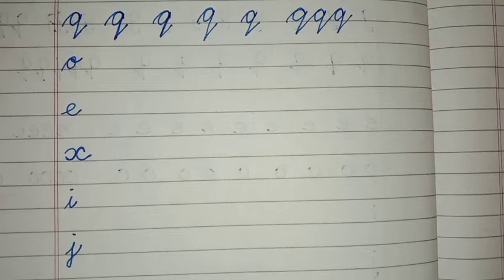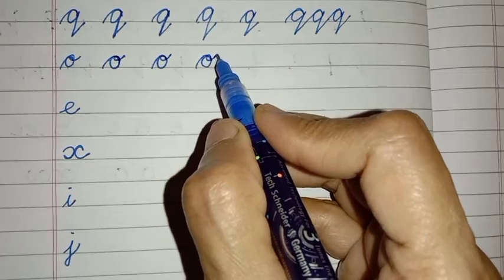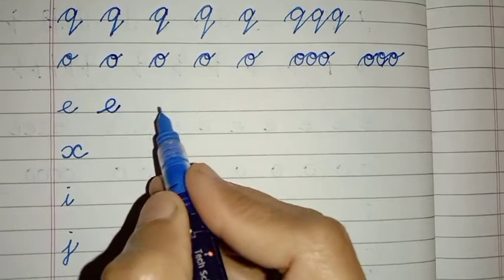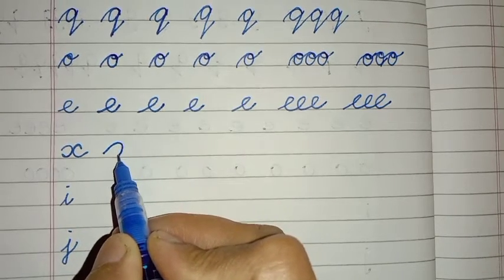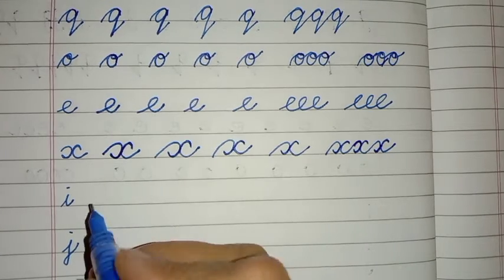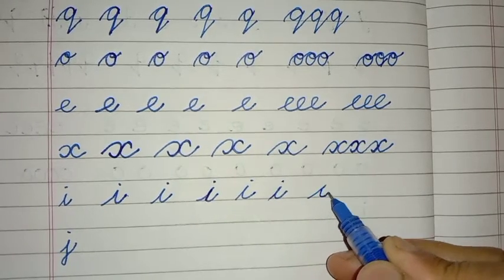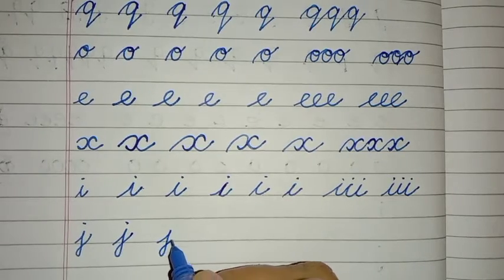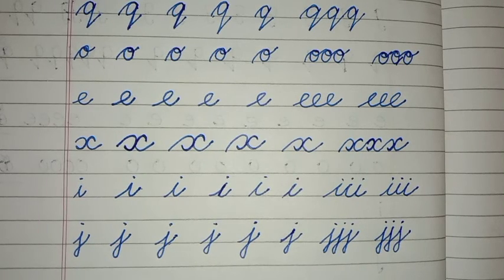The Cursive Way - Part 3